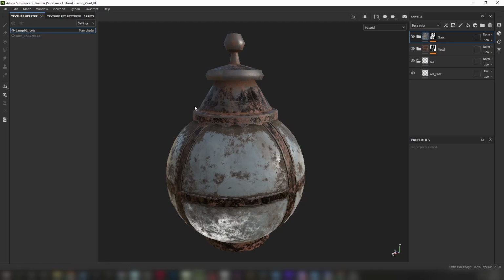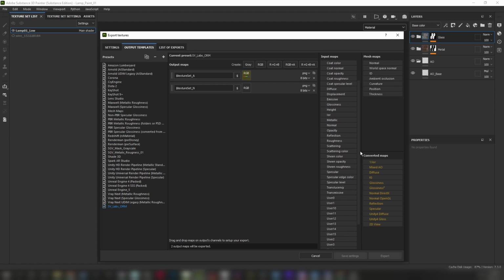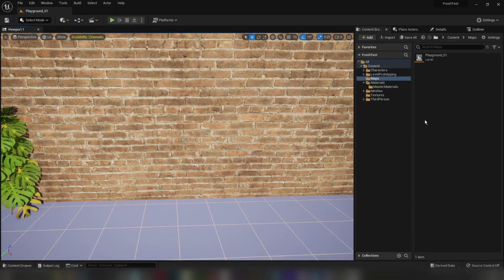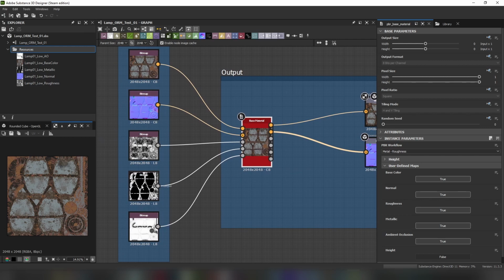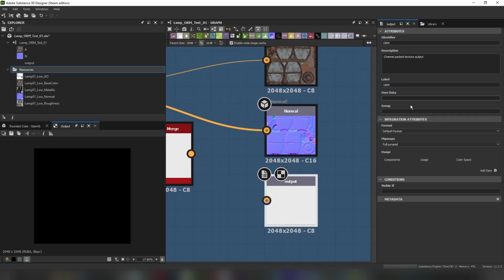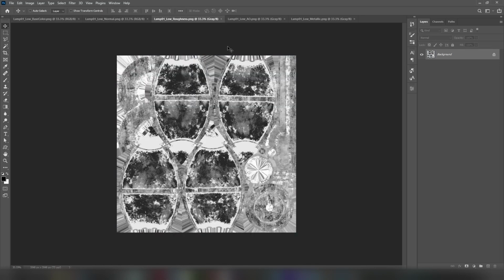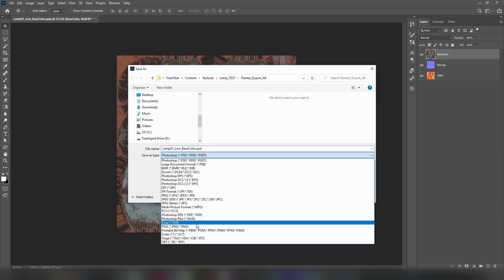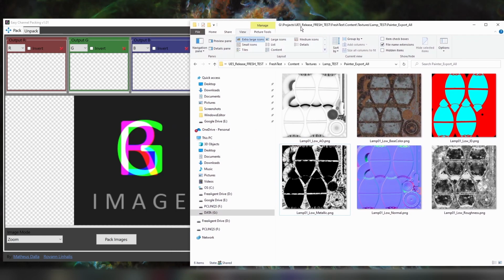Unreal Engine 5 - Easy Channel Packing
Hi friends, in this video we will talk about Channel Packing.
Channel packing is a technique where you combine 3 or 4 different textures into one RGBA texture thereby saving texture memory in video game production.
You may ask how much memory can I save by Channel packing. This is an area which has to be tested to make sure.
But one thing is obvious. If you reduce the number of textures used in a game, that will affect game performance in a positive way. It is always better to use 1 texture instead of 4 different textures.
So which textures can you channel pack?
You can combine textures that use greyscale, that is textures that use only intensity values of light, like black, white or shades of grey.
In video game production, we channel pack Roughness texture, Ambient Occlusion Texture, Metallicity texture, and any grayscale masks which you created.
You can channel pack up to 4 different grayscale textures in R,G,B and Alpha channels. This will produce a single RGBA texture, which you can directly use in game engines like Unreal.

In this tutorial I will demonstrate how to channel pack using Photoshop, Substance Painter, Substance Designer and with a simple application called EasyChannelPacking.